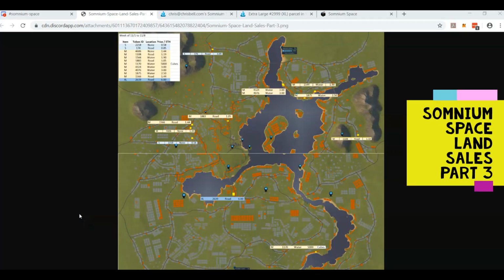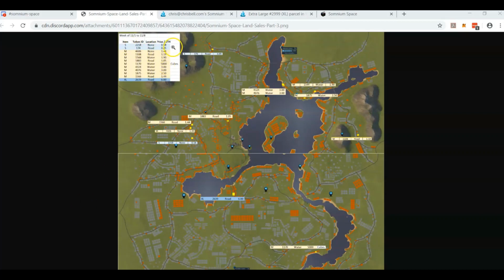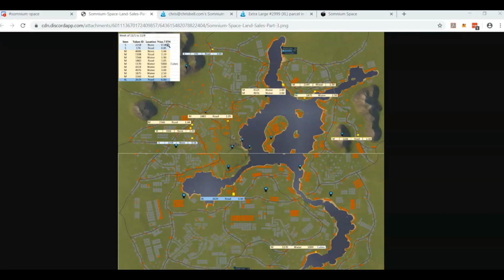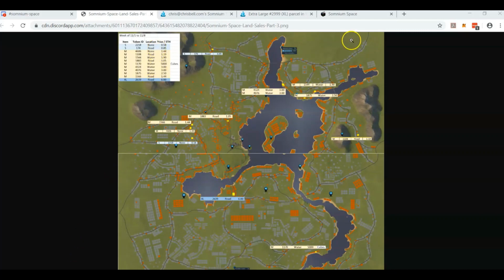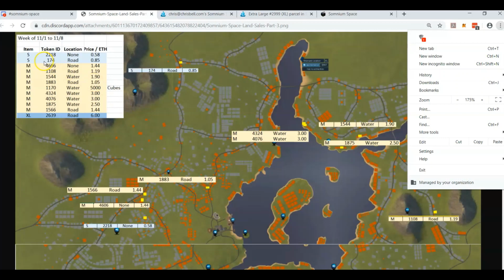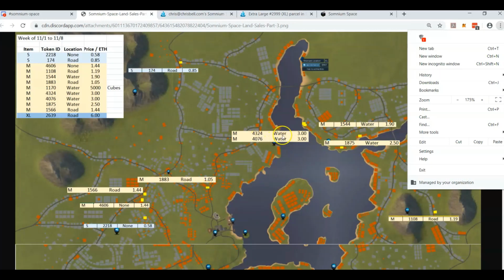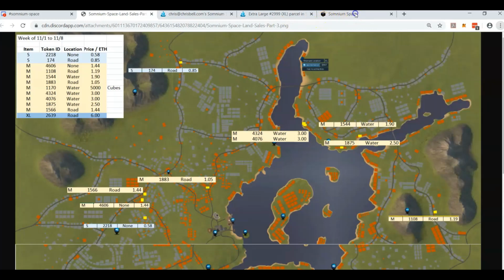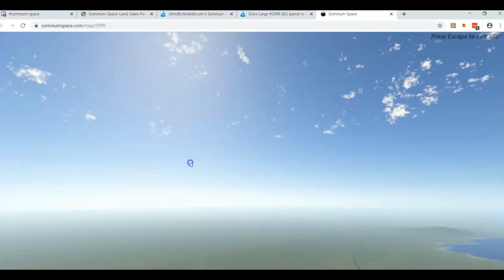Somnium Space VR Land Sales - Part 3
This video will discuss another week of Somnium Space VR Land Sales which has been a popular NFT lately in blockchain technology. Somnium Space is a company looking to break new ground in the virtual reality world by creating a space for everyone in the world to gather quickly and easily.

Parcel Sizes LxWxH:

   Small: 10m x 10m x 20m
   Medium: 25m x 25m x 50m
   Large: 50m x 50m x 100m

You can enter their wolrd now, run around, go bowling, visit the theater and meet with others. The technology is improving everyday!